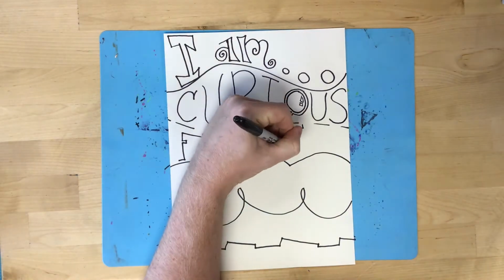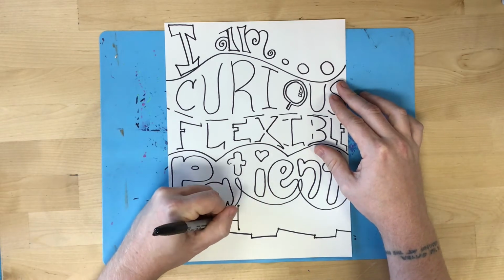Kids Art Project - Social and Emotional Learning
This is a project that helps students learn a little bit about the elements of art and strategies for good design, but also helps focus on identity and how they portray themselves. Students are asked to think of words that describe them and make art using those adjectives. Part of the challenge is for kids to think about the fonts, symbols and color schemes that will help to convey the tone of the adjectives to make the whole drawing unified. This is a great lesson for building connections and a little bit of social and emotional learning (as I am not in my 10th week of remote teaching due to Covid) and it would also be a great piece for the beginning of the year or other times we are actively seeking to help students open up, share a bit of themselves and get to know their peers.